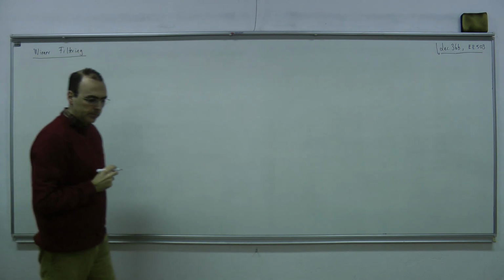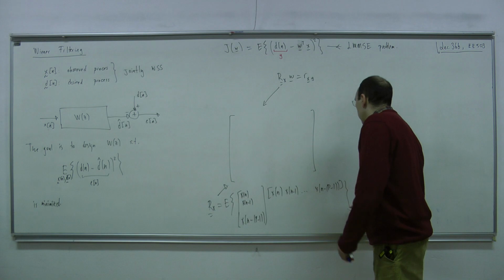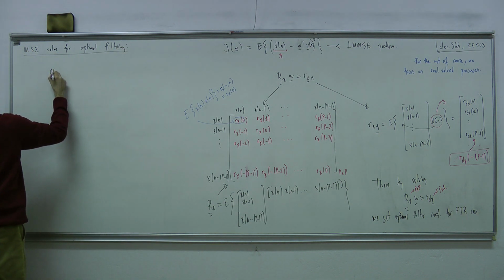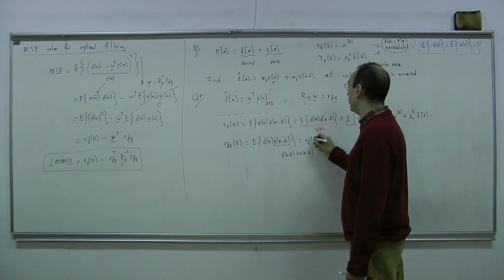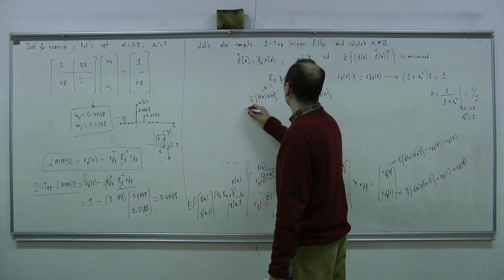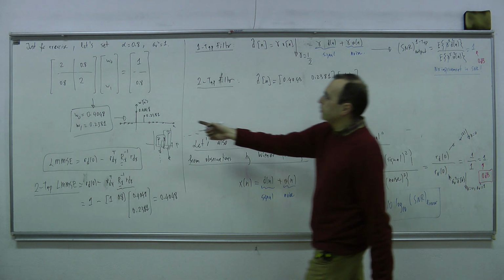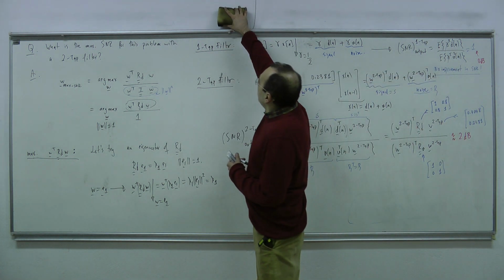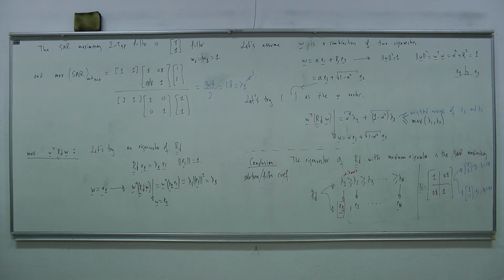EE 503 : Lecture 36b (Fall 2020, METU)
Lecture 36b

Lecture Contents:
00:00 - Wiener Filtering (Problem Setup)
03:08 - FIR Wiener Filtering
04:42 - Deriving Wiener-Hopf (or normal) Equations
22:06 - Min.MSE calculation
25:00 - Example: x[n] = d[n] + v[n], r_d[k] = \alpha^{|k|} , r_v[k] = \sigma_v^2 \delta[k]
32:25 - Writing Normal equations for 2-tap filter (example)
36:50 - Calculation of LMMSE value for 2-tap filter (example)
40:42 - 1-tap FIR Wiener filter derivaiton (example)
45:06 - SNR before and after Wiener filtering (example)
51:30 - SNR-after with 1-tap Wiener filter (example)
53:04 - SNR-after with 2-tap Wiener filter (example)
59:10 - What is the maximum SNR-after with 2-tap filter? (example)
59:30 - Max. SNR filter derivation (example)